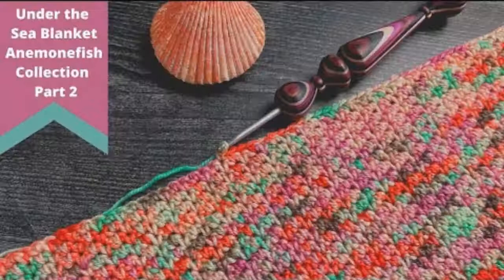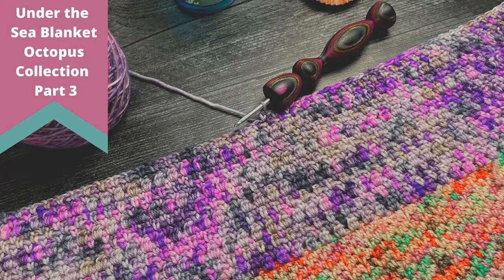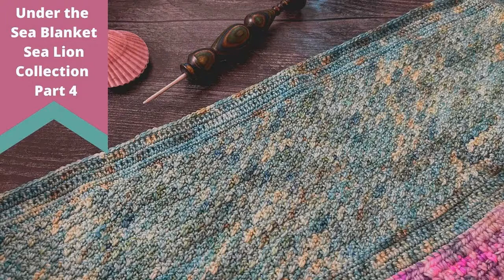Under the Sea Blanket Check In: January - May | Leither Co.